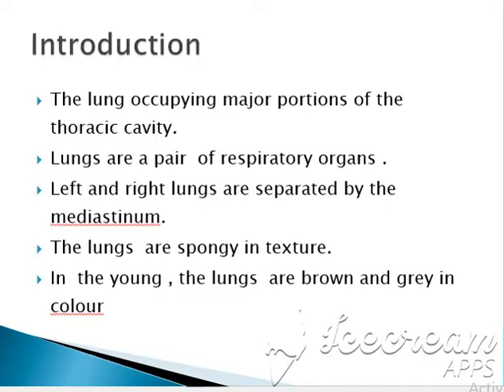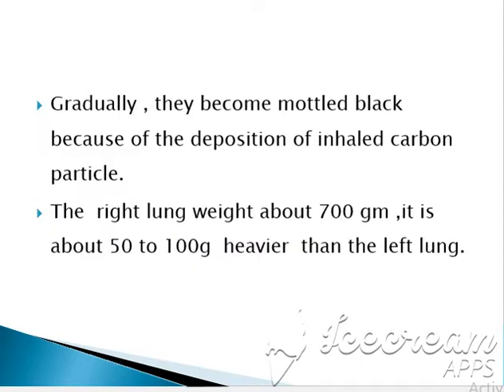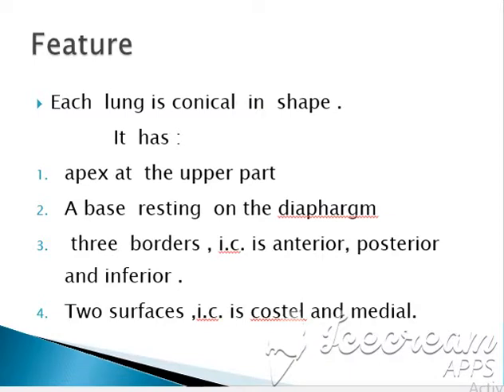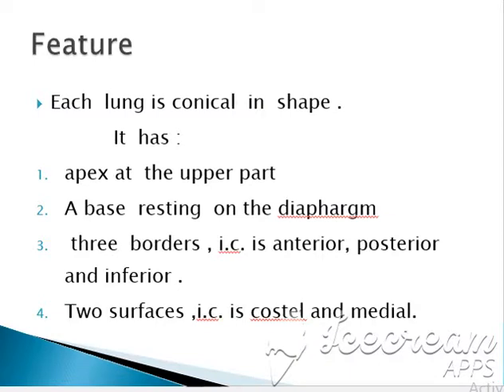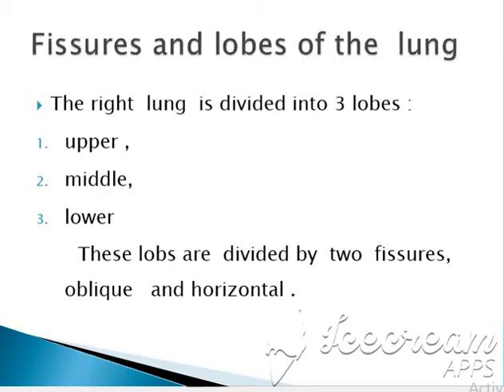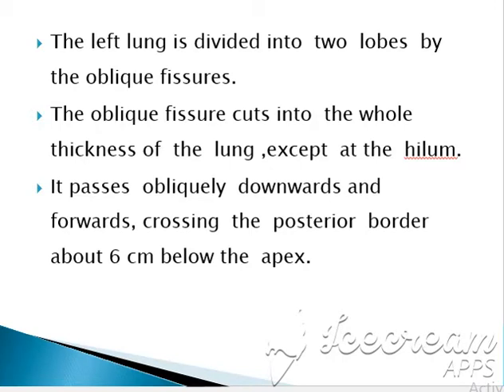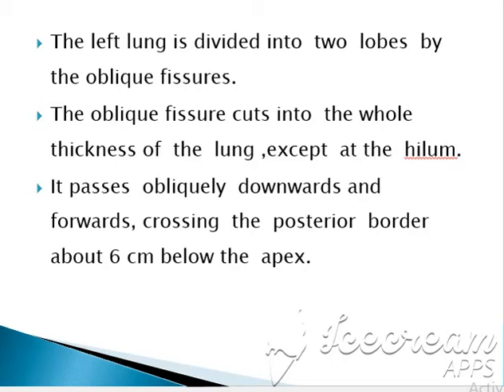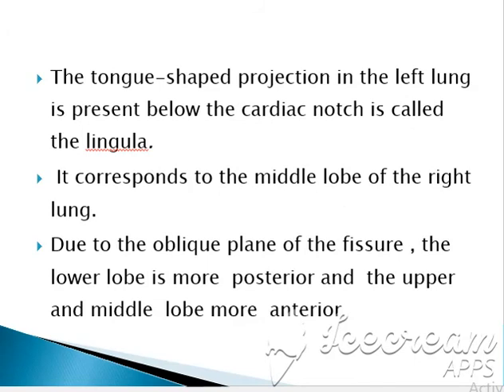Fissure and lobes of the lung , PART 1